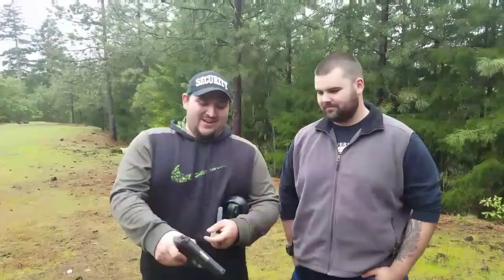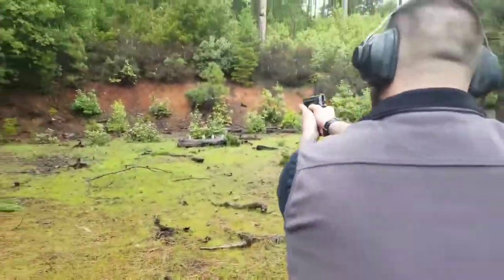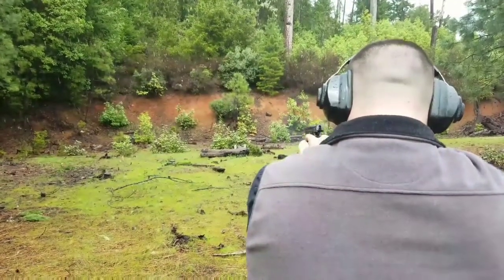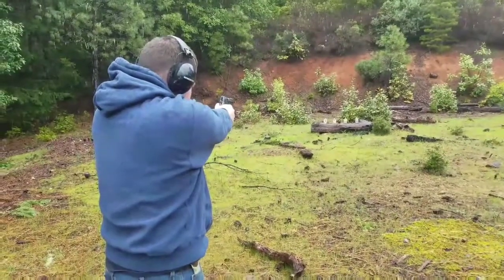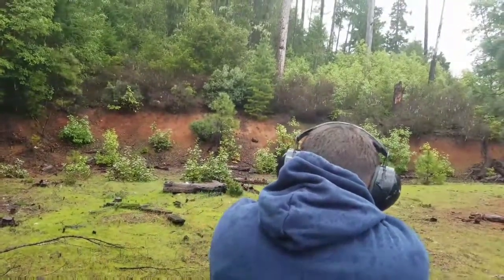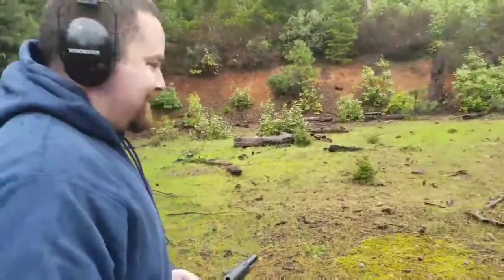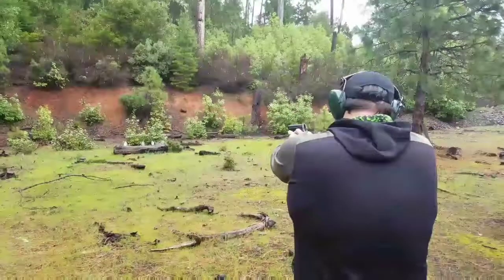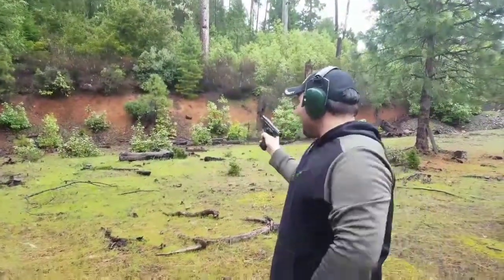Guns Under $200: Astra Model A-100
The Astra Model A-100 is the poorboy's Sig P226. Although it is a  no frills clone, it feels like a well made firearm. Overall we had a great time shooting it and for the price, a great buy.